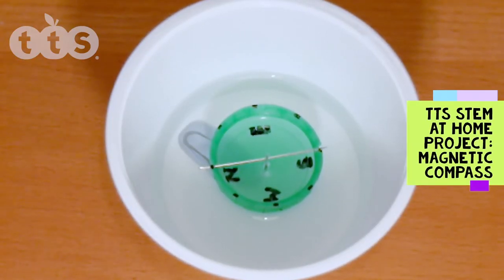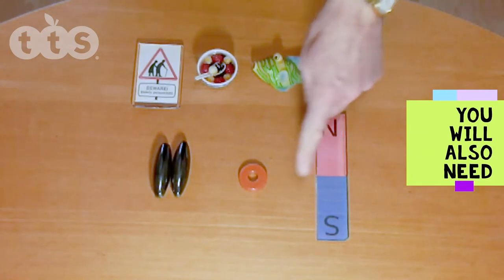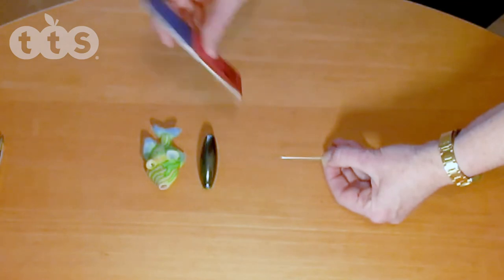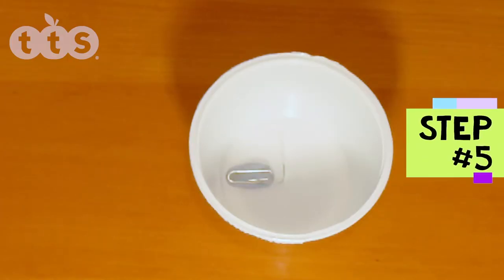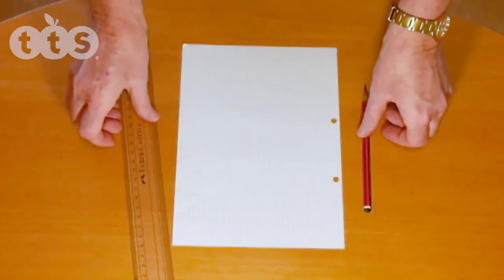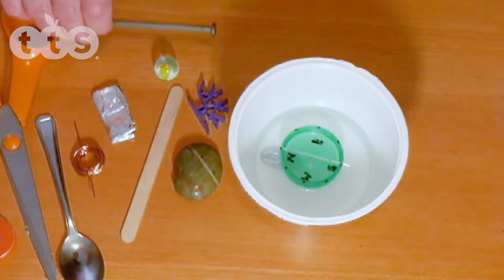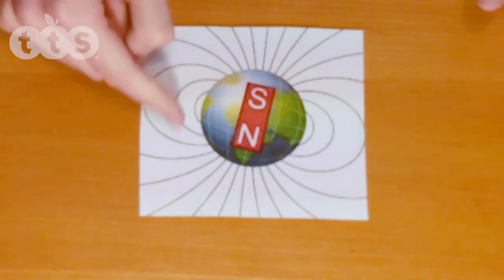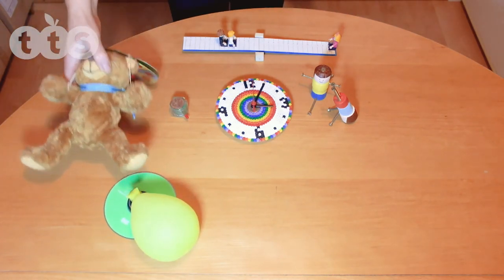TTS STEM AT HOME Project - Magnetic Compass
Make STEM learning achievable and fun with these wonderful ideas from engineer and STEM expert Caroline Alliston who uses simple resources found around your home.

The activities are taken from the TTS STEM Activity Cards. Just like the videos, they contain step-by-step instructions to make each project successful and enjoyable.

STEM Activity Cards KS2 - SC10133

Caroline Alliston is a professional engineer and award-winning STEM educator, best known for her successful 'Technology for Fun' series of books. After 25 years working in industry, she decided to use her knowledge and skills to develop fun, exciting design and build projects to inspire a new generation of scientists and engineers. Caroline also runs hugely popular workshops for children, teachers and STEM ambassadors.